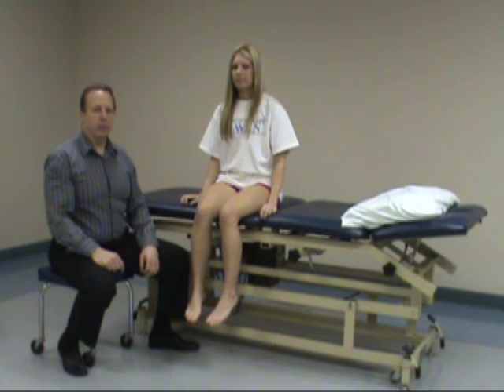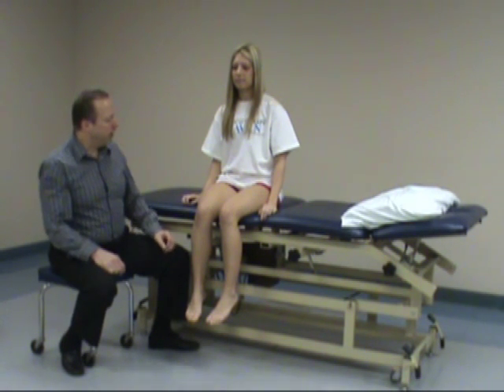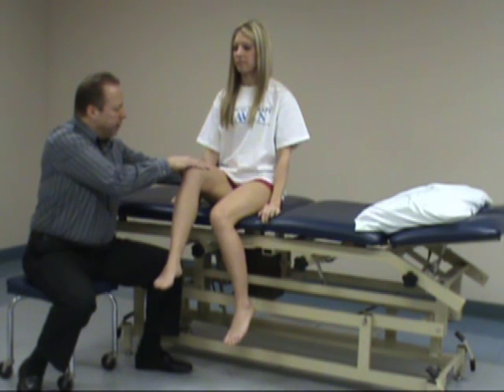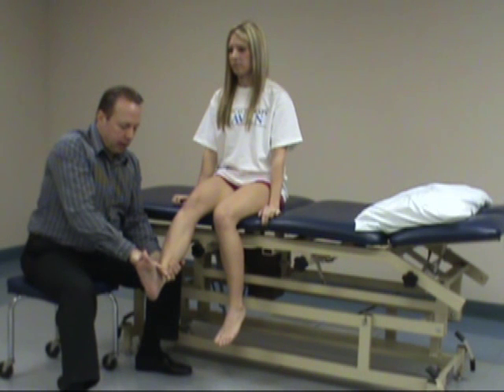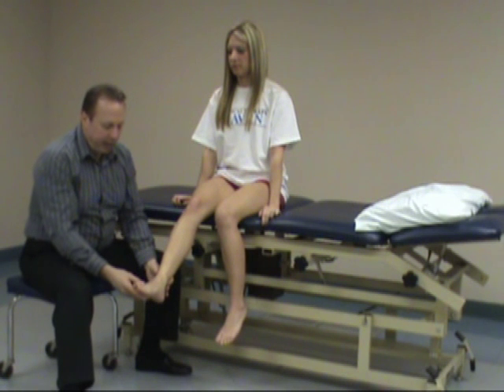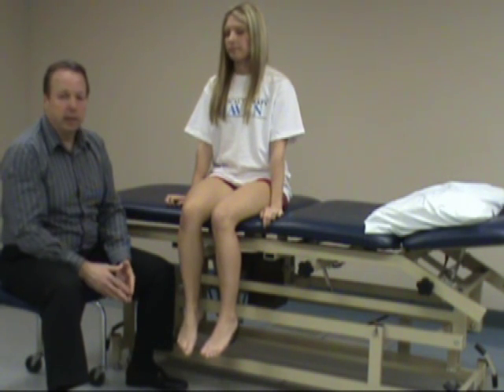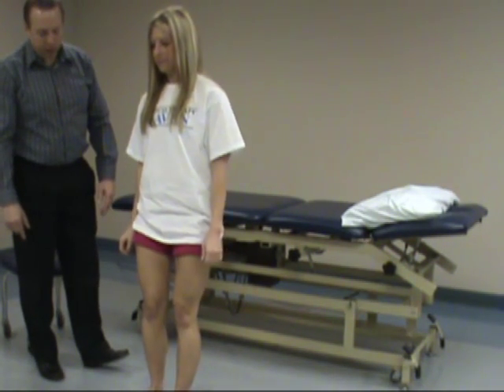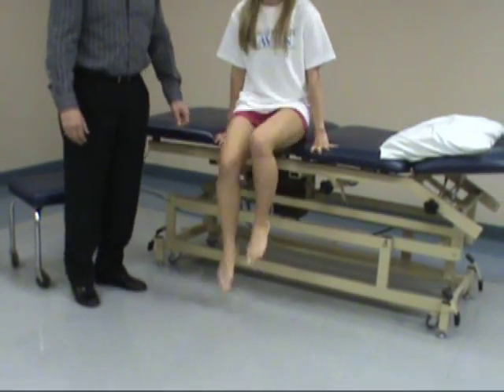Lower Quarter Screen Part 3 - Myotomes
Lower Extremity Screen on Myotomes (segmental muscle strength).  Find more assessment content in the orthopedics section